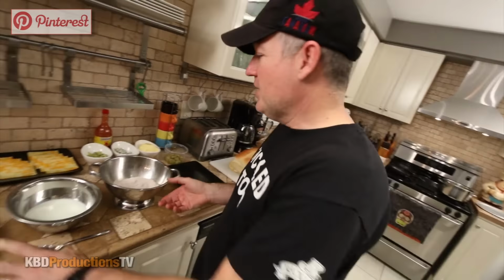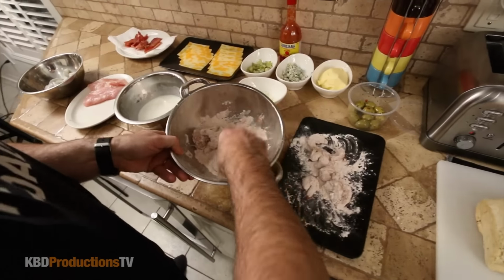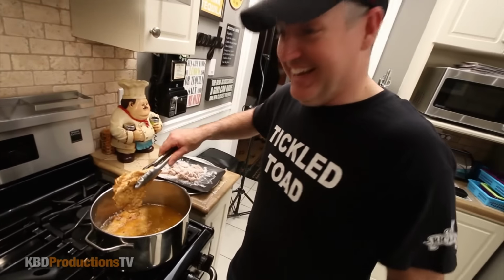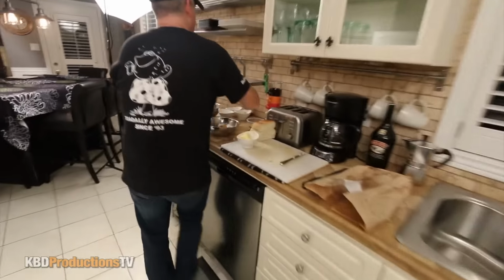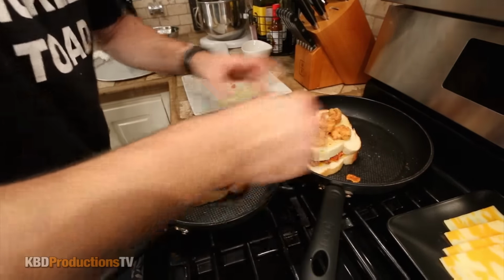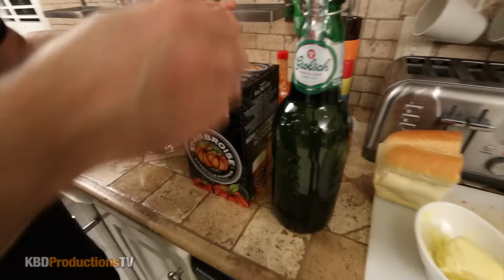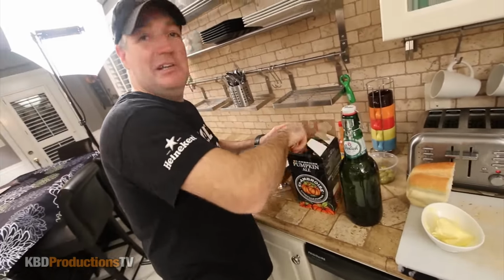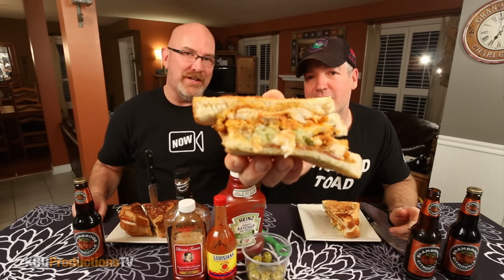The Bad Ass Grilled Cheese Recipe - Cook & Review Ep #28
The Bad Ass Grilled Cheese Cook&Review Recipe
Ken Domik
KBDProductionsTV

Song: Mining by Moonlight: ISRC: USUAN1200095

Ingredients:

Directions: